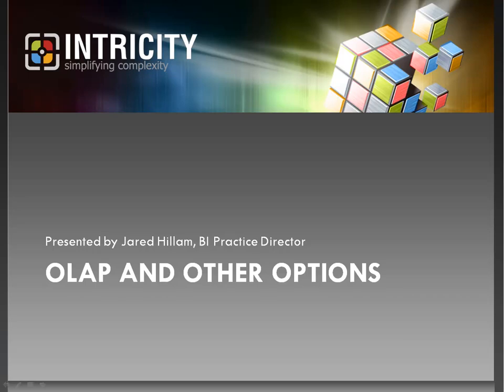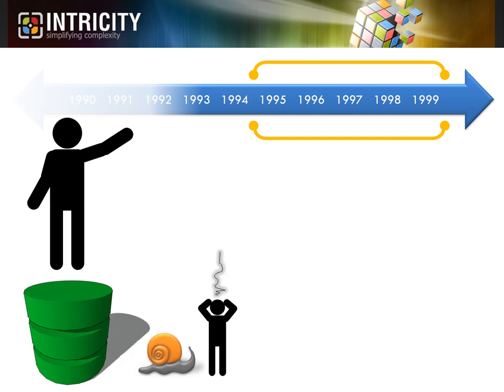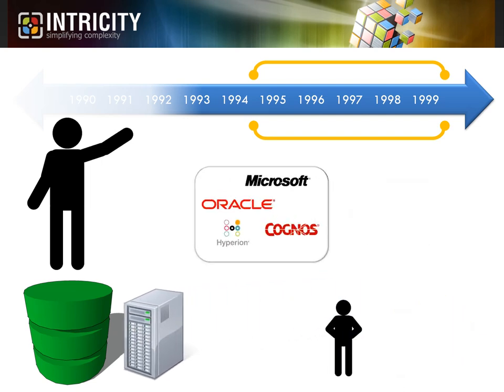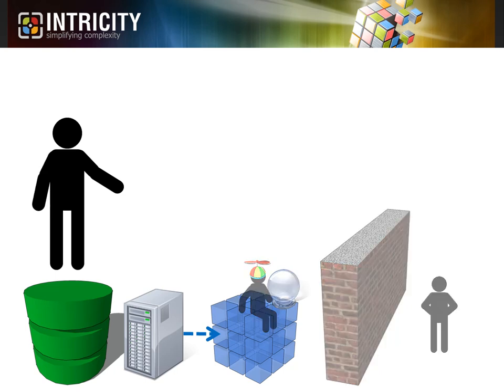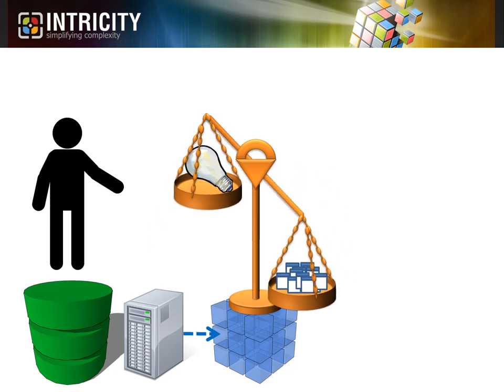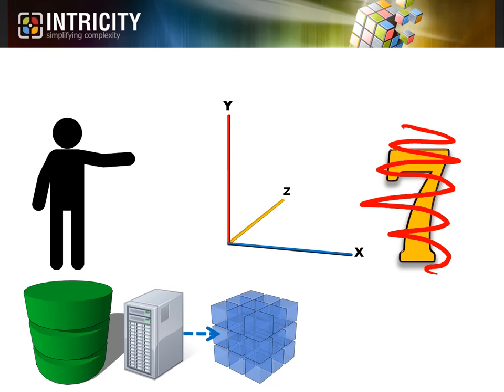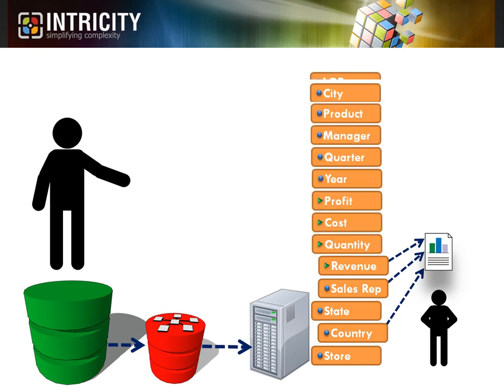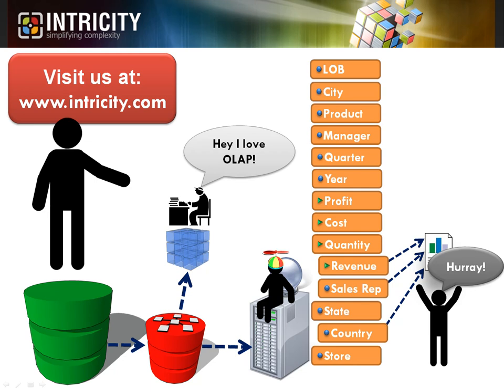What is OLAP?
This video explores some of OLAP's history, and where this solution might be applicable.  We also look at situations where OLAP might not be a fit.  Additionally, we investigate an alternative/complement called a Relational Dimensional Model.